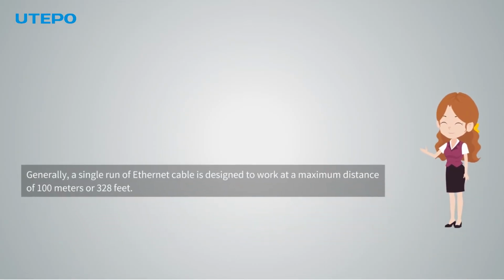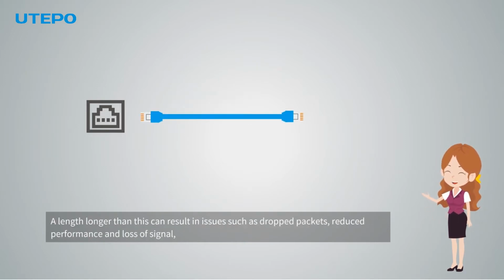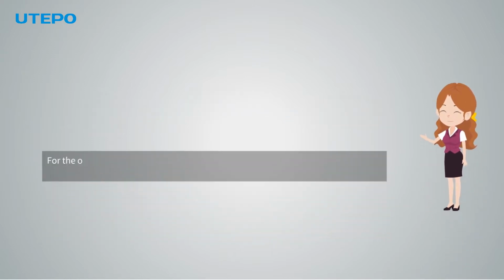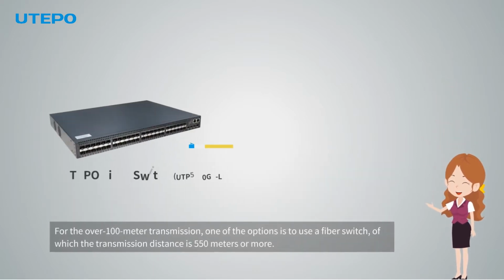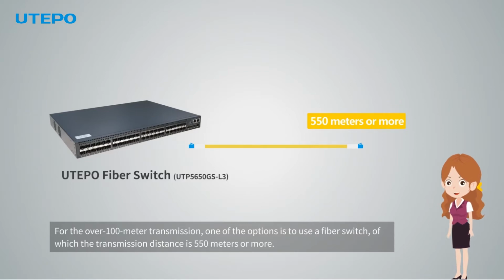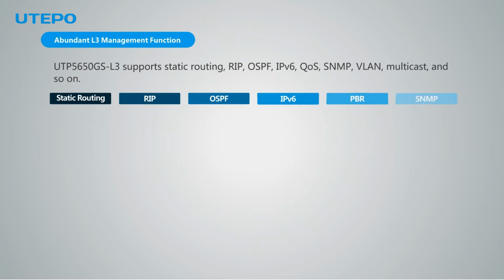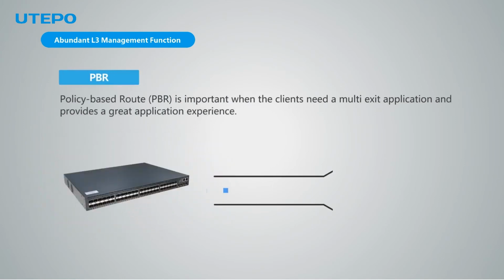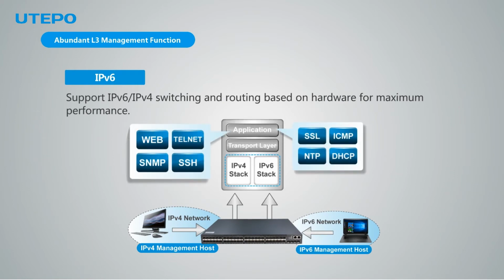UTEPO Full Fiber Optical L3 Managed Switch | UTP5650GS-L3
UTP5650GS-L3 is a 48-Port Gigabit SFP+ 4-Port 10G SFP+ L3 Managed Ethernet Switch. It is a full fiber stackable routing switch with fixed, built-in 10GbE uplink ports. The fully managed switch provides high availability, scalability, security, energy efficiency, and easy operation with rich L3 features. It is ideal for aggregation or access layer for the campus, enterprise, government, and service provider networks, deployed as an access switch with 10G uplink in FTTH network.